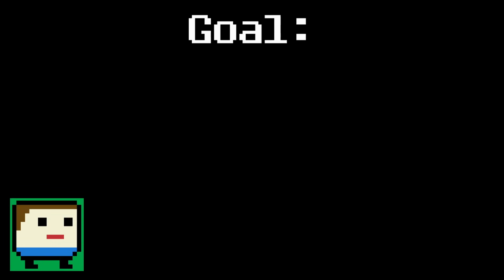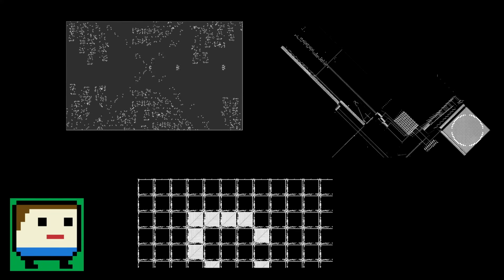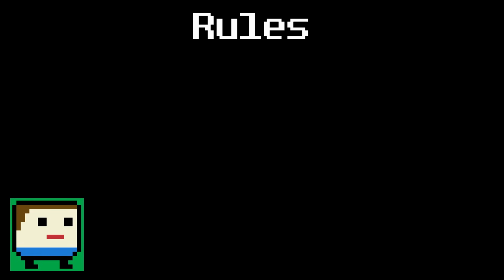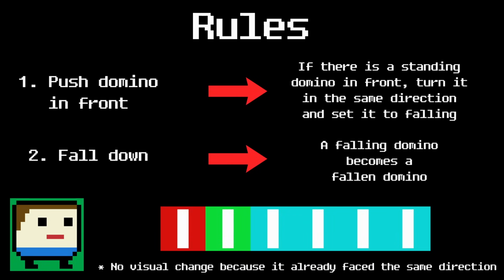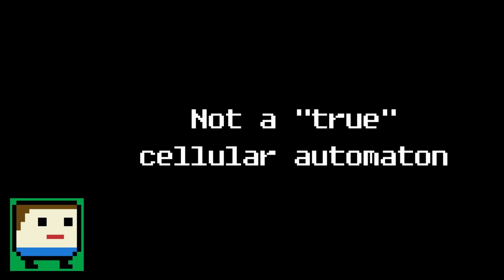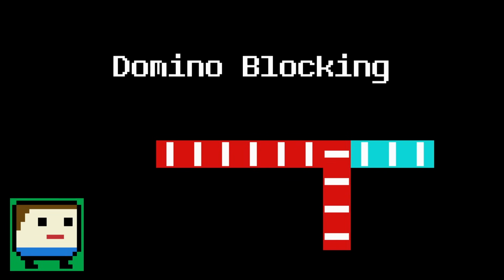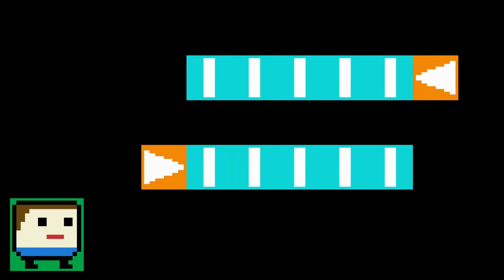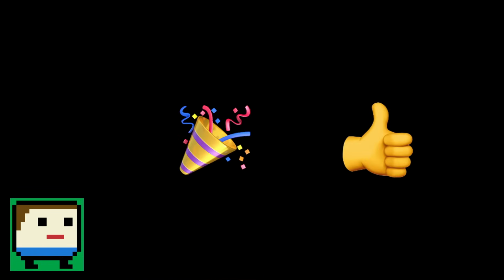I Made a Domino Simulation Because I Hate Physics and Cleaning Up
Dominoes are fun, but they can also be a pain. Let's fix that!
See how I made a falling domino simulation with inspiration from cellular automata.

0:00 Introduction
1:03 Goal
1:27 Cellular Automata
2:50 Designing the Simulation
5:57 Is it Really a Cellular Automaton?
6:48 Emergent Behavior
8:11 Additional Components
9:44 Final Demo
11:08 Future Ideas + Final Thoughts